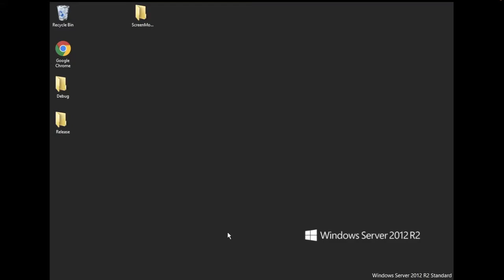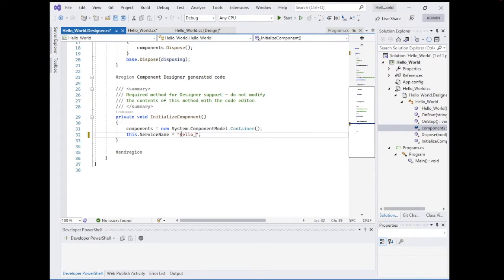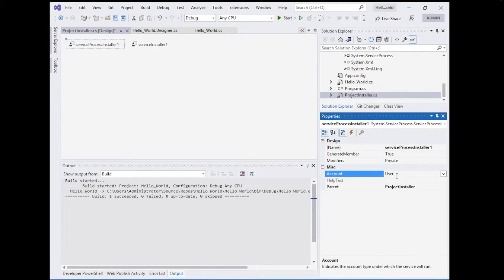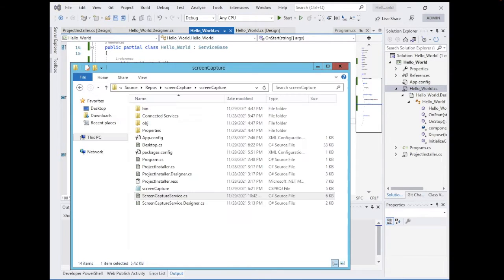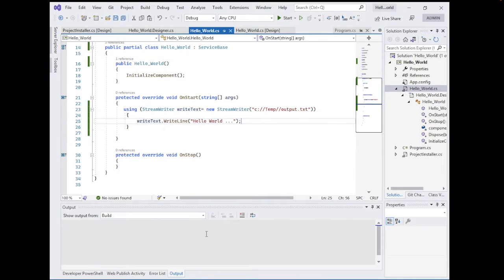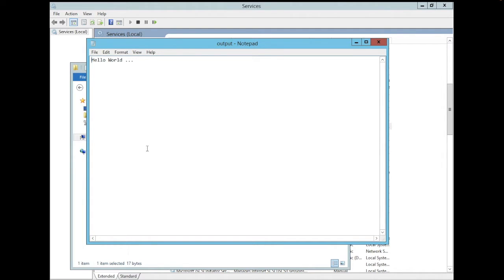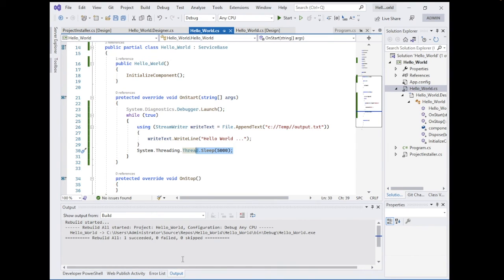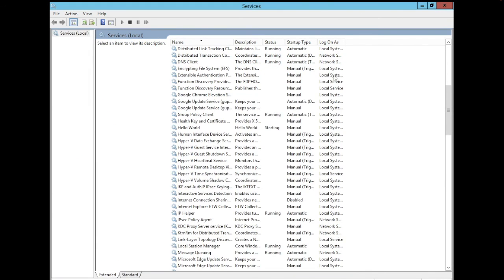Visual Studio: Using C# to create and debug Windows Service